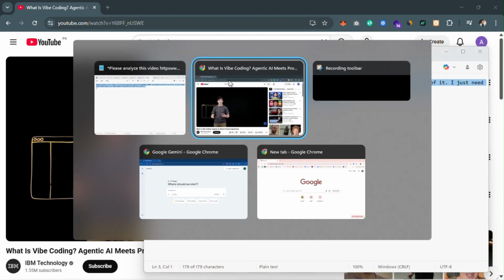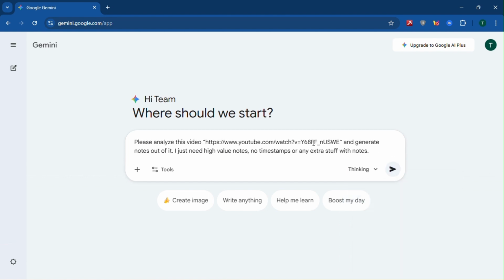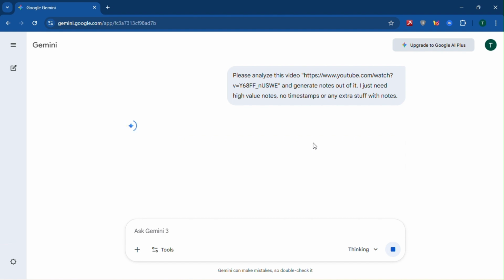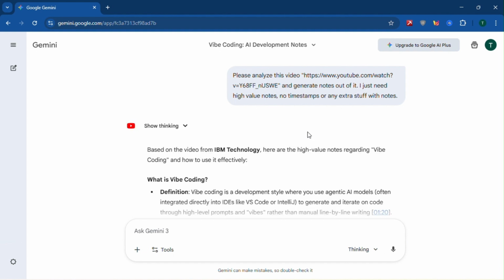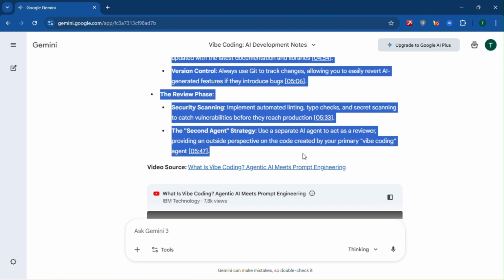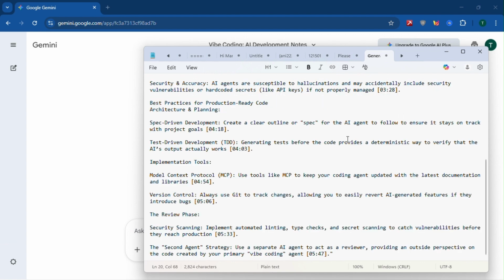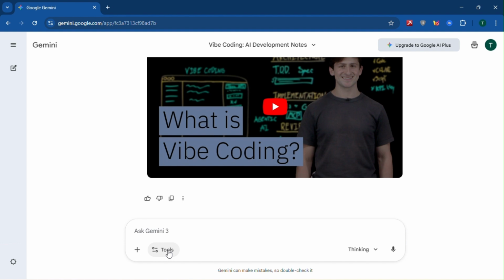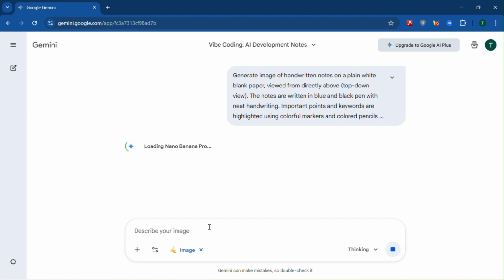How To Convert Any YouTube Video Into Handwritten Notes